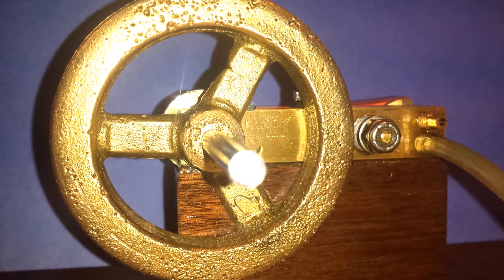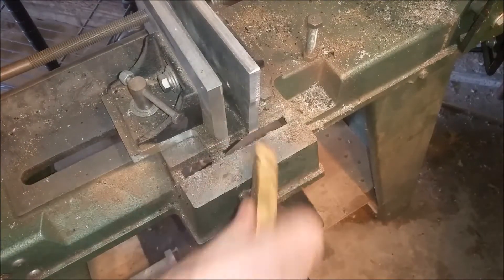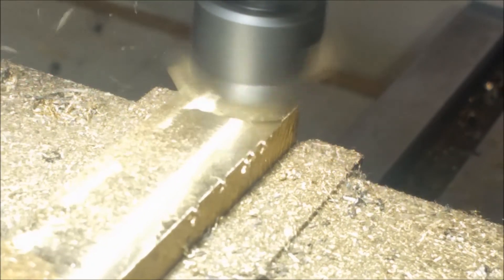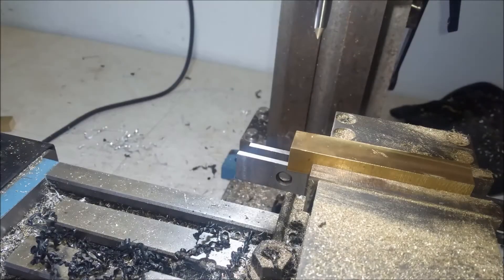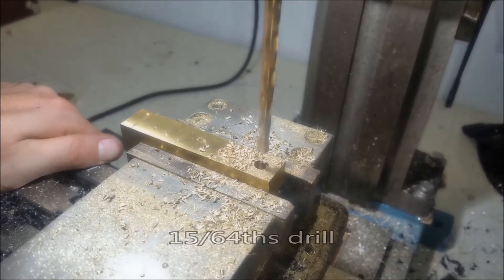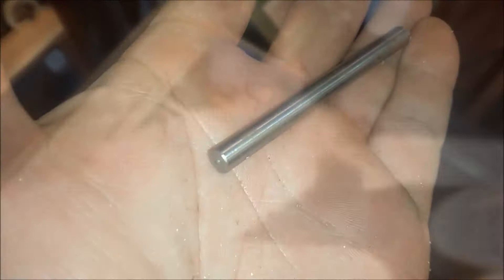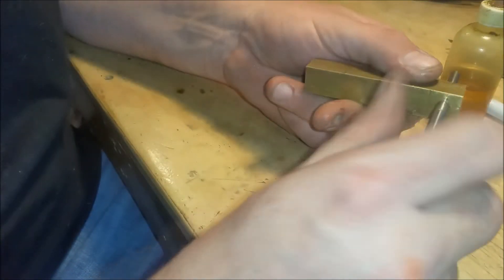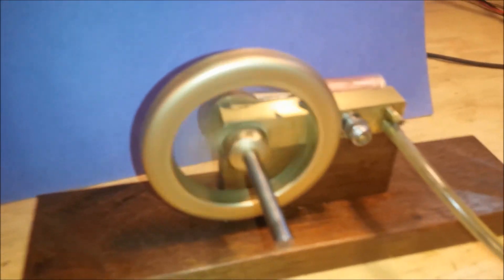Building a precision oscillating steam engine: Part 1